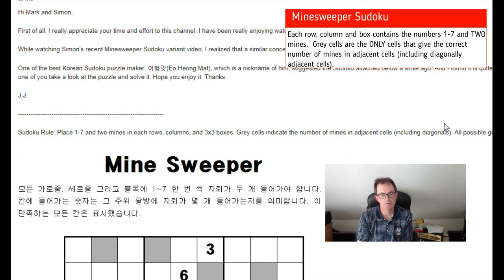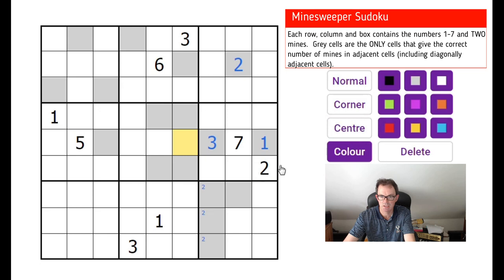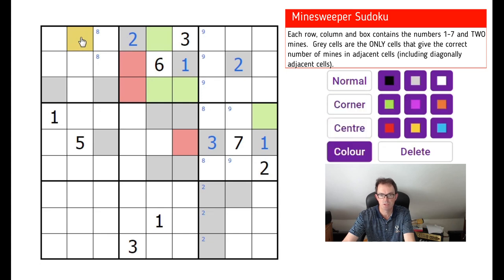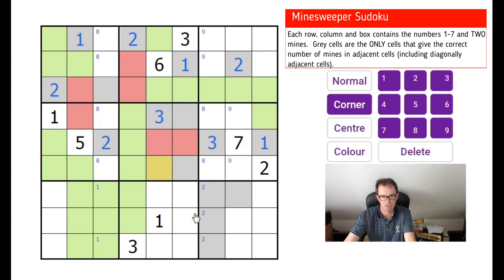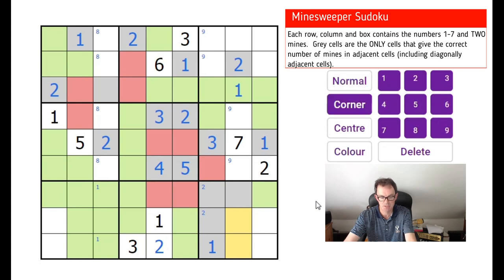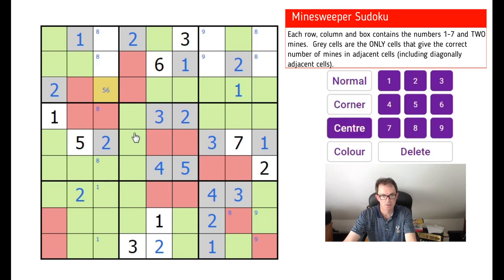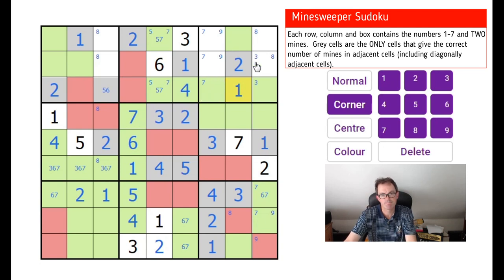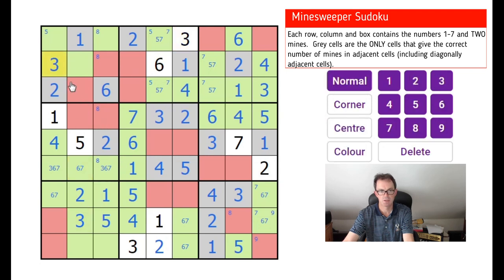"Incredible" Korean Minesweeper Sudoku